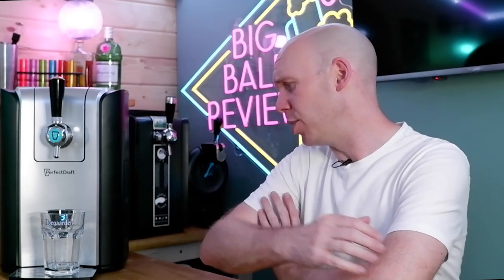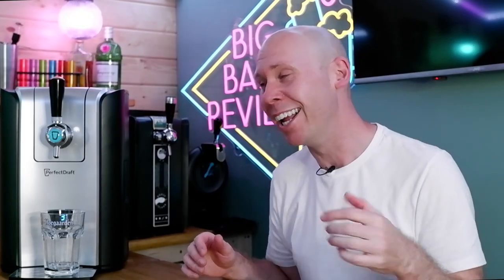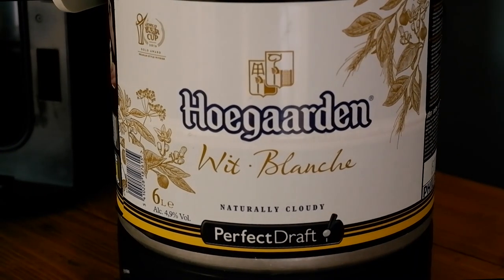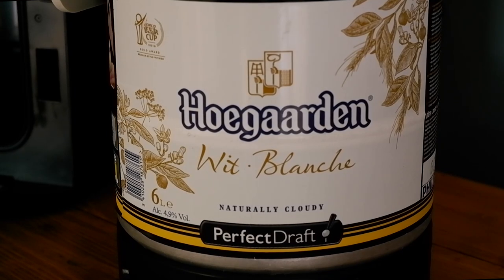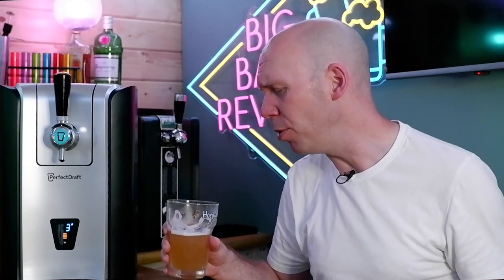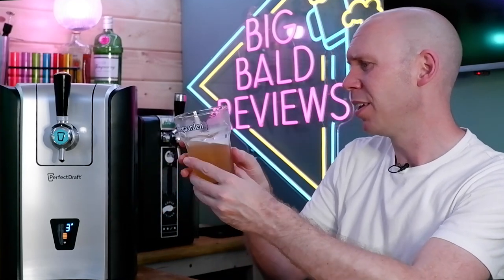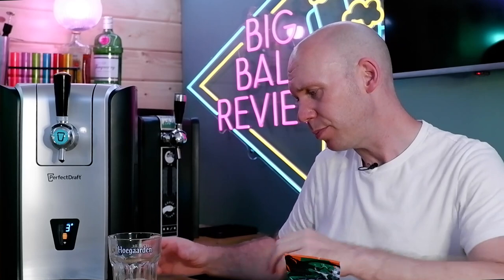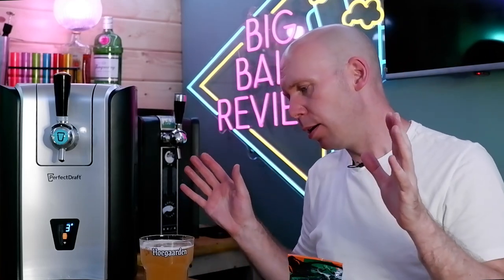PerfectDraft Hoegaarden Review and Crackzel Pretzel Pieces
I try out Hoegaarden on the PerfectDraft. One of the most popular, if not the most popular wheat beer in the world!
I also try our some Crackzel Pretzel Pieces, this time the jalapeno ones! Can they compete with Snyders of Hanover Jalapeno Pretzel Pieces?

£70 off PerfectDraft machines!

...and create an account to:
:: Keep track of your favorite kegs
:: Vote on the No.1 Keg
:: Add kegs to a wish-list
:: Filter by those kegs you've tried and those you haven't
:: See the true cost per pint for each keg